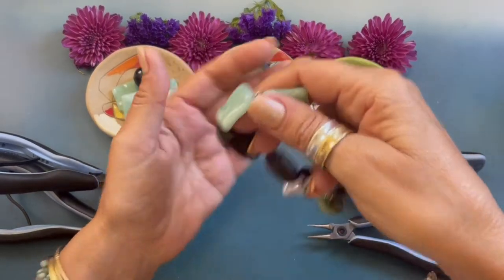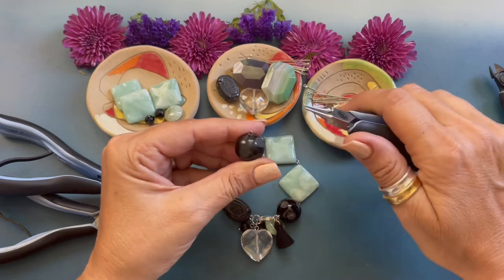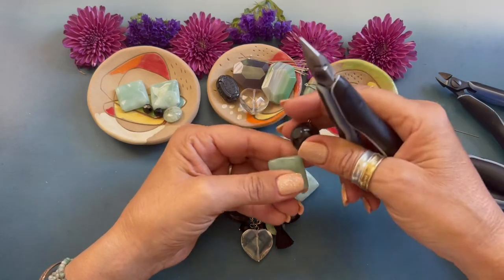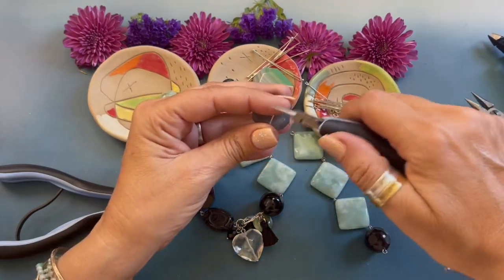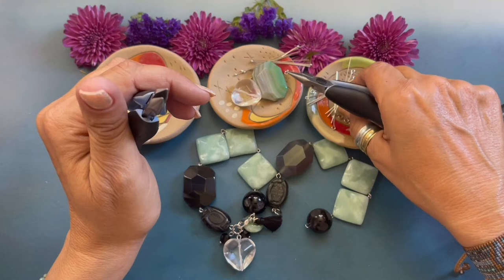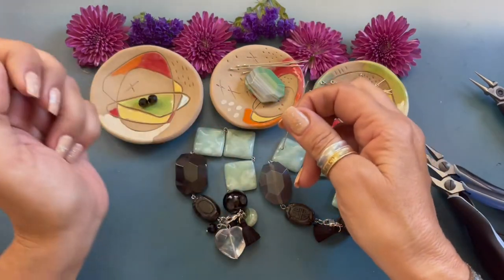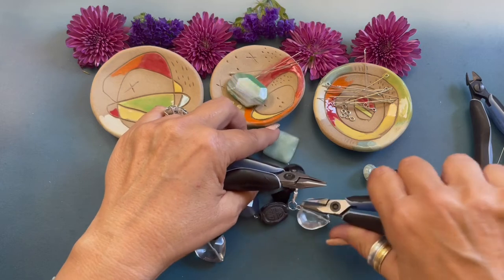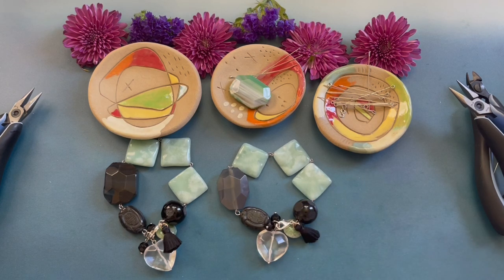Chunky Bracelets Are Trending! Create This Heart Of Stone Simple Loop Bracelet!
Learn how to create this Heart of Stone Bracelet with Denise Yezbak Moore of HalcraftCollection.com - Supplies needed can be found below. A full project list, beads, supplies, and PDF instructions can be found by clicking

BEADS & JEWELRY MAKING SUPPLIES REQUIRED - Visit HalcraftCollection.com

01 Bead Gallery® faceted black obsidian stone round 20mm beads
 (21109)
03 Bead Gallery® amazonite stone wavy diamond 25mm beads
  (21112)
01 Bead Gallery® carved black obsidian stone oval 17x25mm beads
 (21110)
01 Bead Gallery® green dyed agate and black stone cut rectangle
 25x32mm beads (21120)
01 Bead Gallery® multi dyed agate stone rondell 7x16mm beads
  (21118)
02 Bead Gallery® crystal quartz stone faceted heart 25mm beads
  (21121)
01 Bead Gallery® black small tassel 13x20mm (14669)
02 Bead Gallery® glass beads faceted round black (11806)
05 silver tone head pin (12959)
06 silver tone eye pins (12957)
07 silver tone 4mm jump ring (12960)
01 silver tone 8mm jump ring (12963)
01 silver tone lobster clasp medium

Tools:
Beadalon classic nipper tool (JTNIP1)
Beadalon slim line round nose pliers (201A-014)
Beadalon 2 slim line chain nose pliers (201A-011)